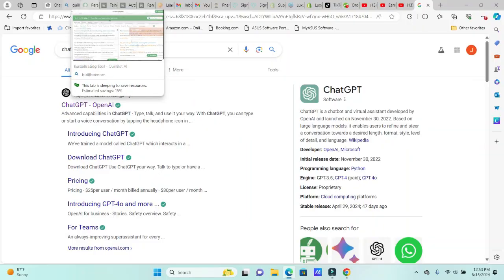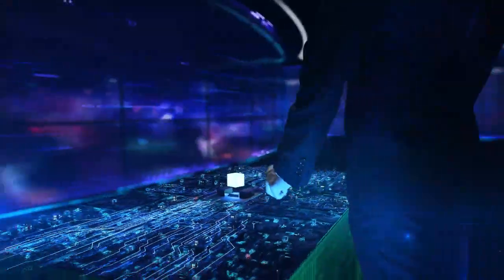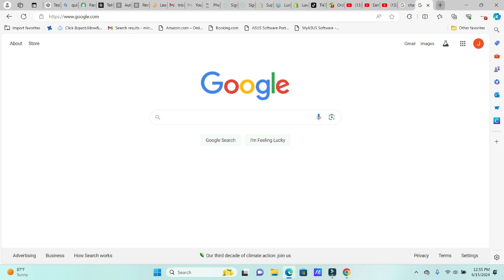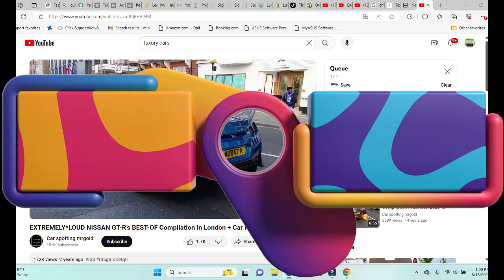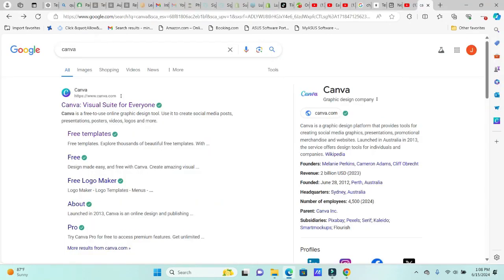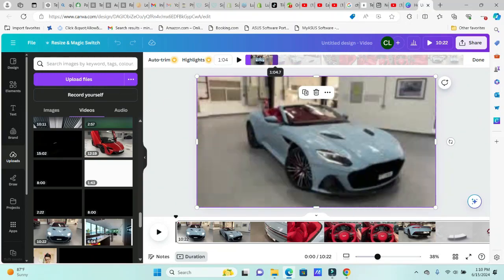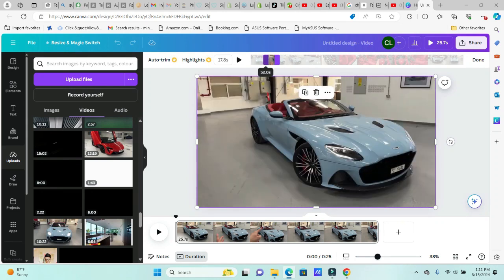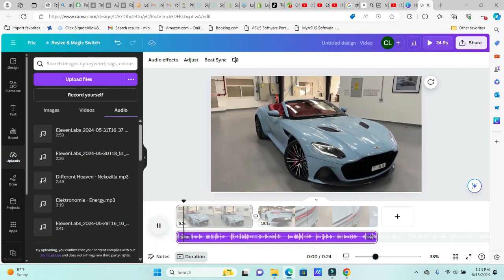Discover the Secrets to Creating Engaging and Professional Videos | Video Making Tutorial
Are you looking to take your video-making skills to the next level? In this comprehensive tutorial, we unveil the secrets to creating engaging and professional videos that captivate your audience. Whether you're a beginner or an experienced creator, this video will equip you with the necessary techniques, tips, and tricks to elevate the quality of your content. From understanding the fundamentals of video composition and storytelling to mastering lighting and sound design, we leave no stone unturned in this step-by-step guide. Join us on this journey as we unlock the secrets to crafting videos that not only look visually stunning but also resonate with your viewers on a deeper level. Get ready to transform your video-making game and amaze your audience with compelling content.